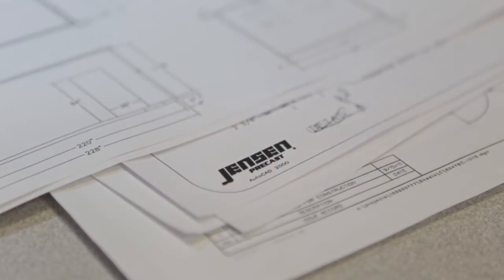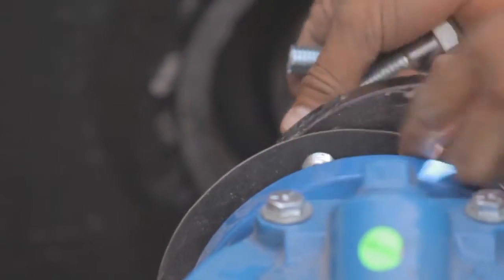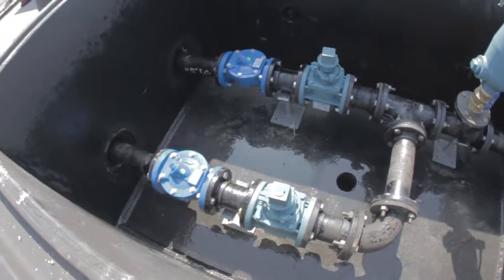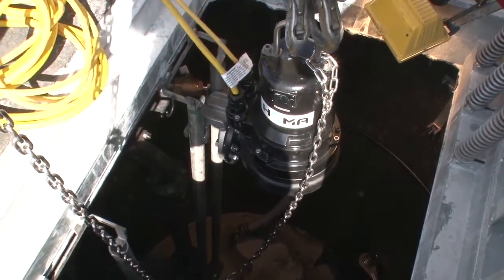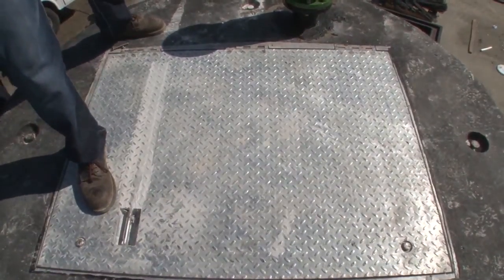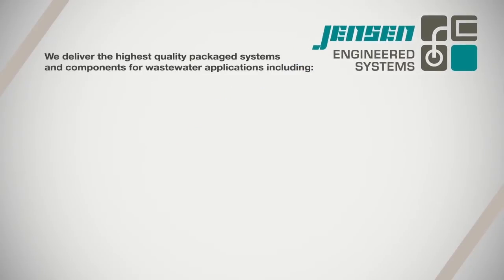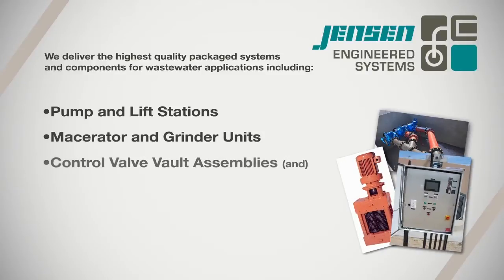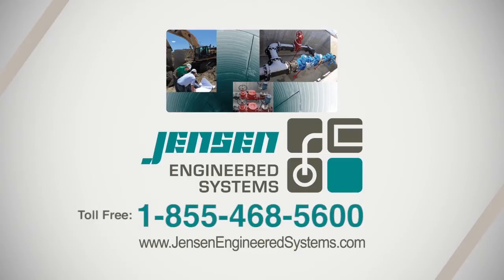JES Packaged Wastewater Pump Station Design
Jensen Engineered Systems, a division of Jensen Precast, presents an overview of wastewater-packaged pump station design.